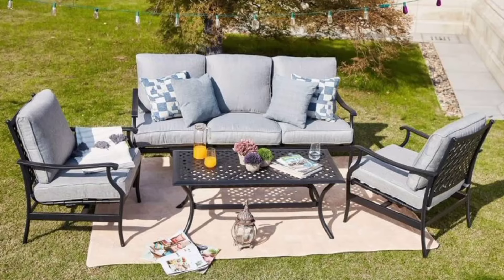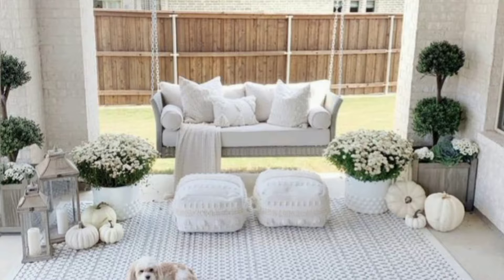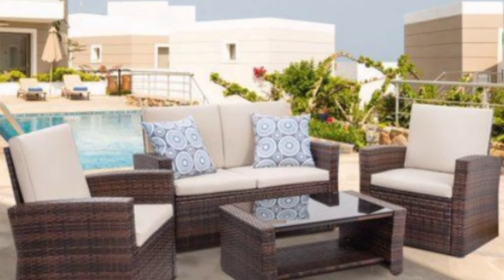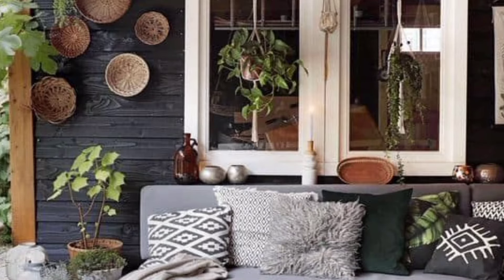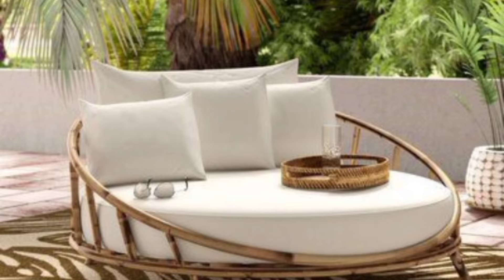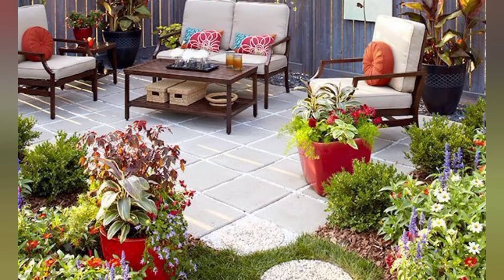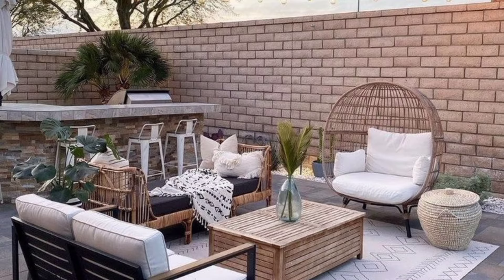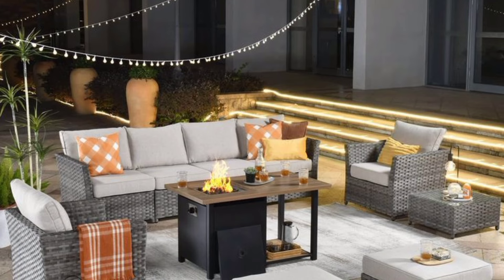Small Space Patio Decor Ideas to Create a Cozy Outdoor Oasis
Transform your small outdoor space into a cozy oasis with these creative patio decor ideas! In this video, we will show you how to maximize your small patio's potential by incorporating stylish furniture, beautiful plants, and functional storage solutions. Whether you have a tiny balcony or a compact courtyard, these tips will help you create a relaxing and inviting outdoor retreat. Watch now and get inspired to turn your small space into a charming outdoor haven!
Patio furniture for small spaces
Small patio garden ideas
Small patio decorating ideas
Apartment patio decorating tips